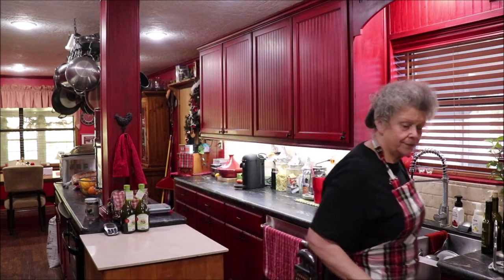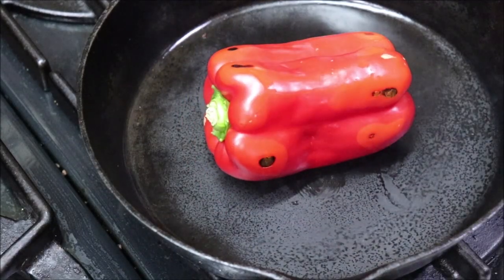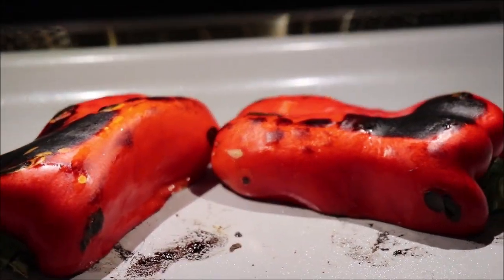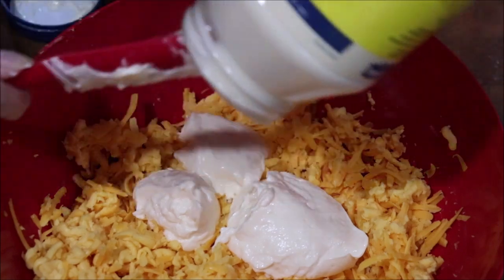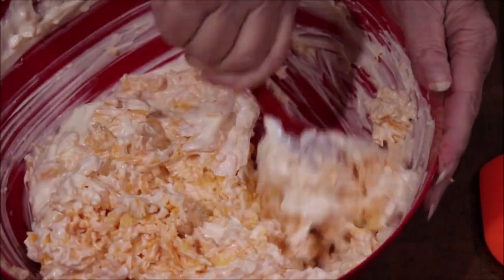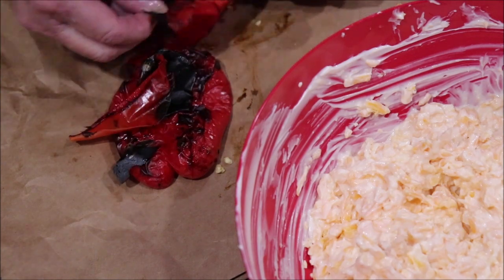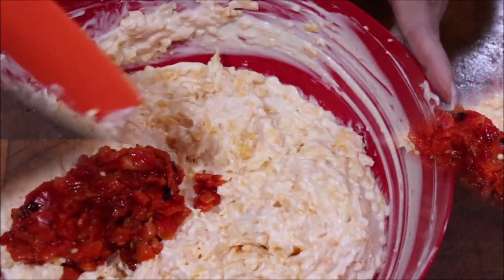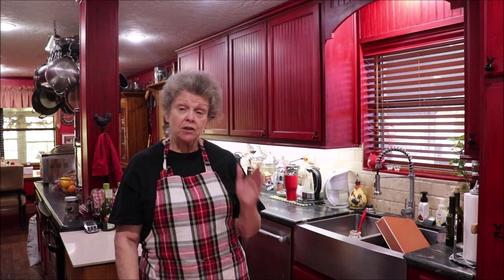#223 Homemade Pimento Cheese with June oven roasted bell pepper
A delicious, quick pimento cheese recipe with roasted red bell peppers.  Great for your snack table at your next gathering .